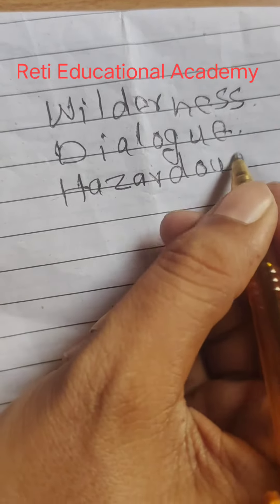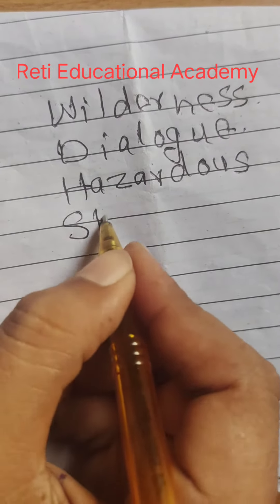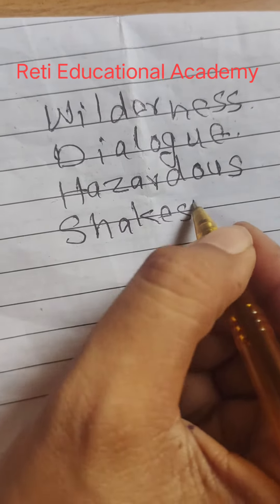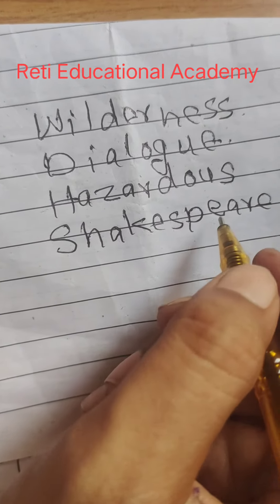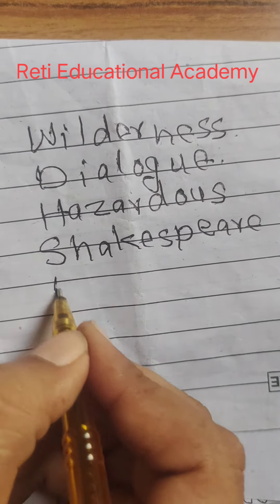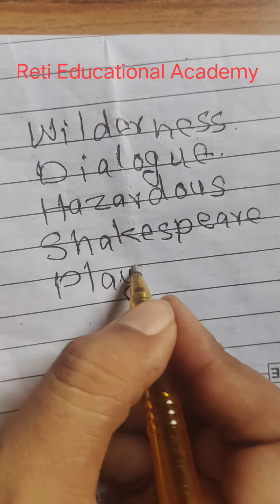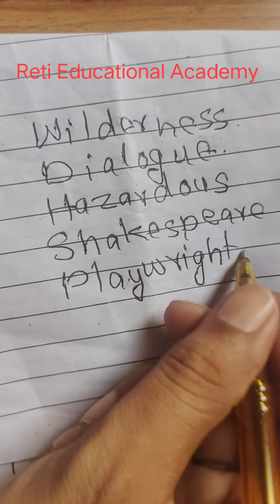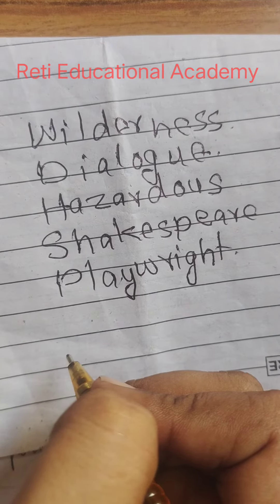Spelling Correction IBA Screening Test Intermediate Category 12 6 2023 Today's STS Solved Paper